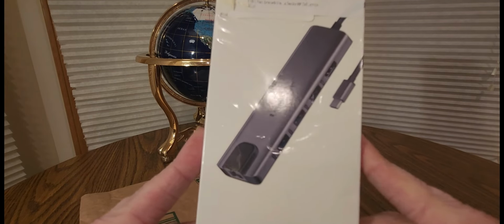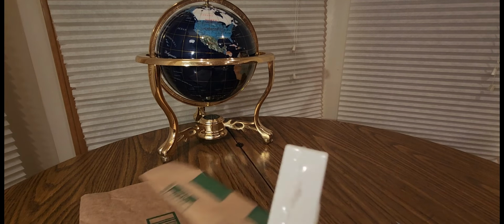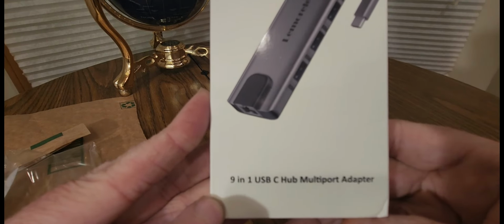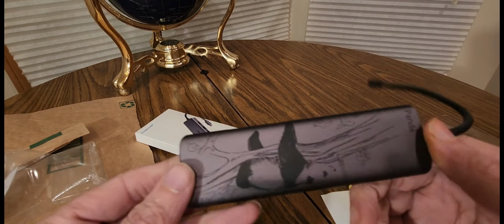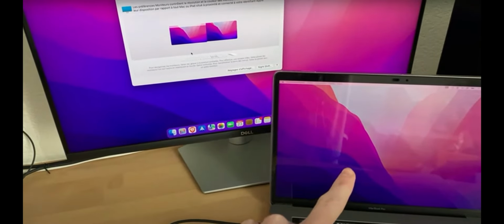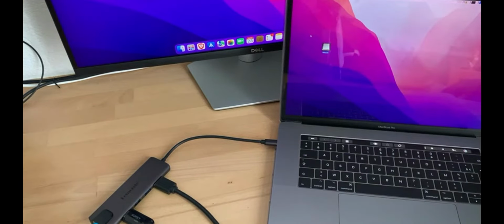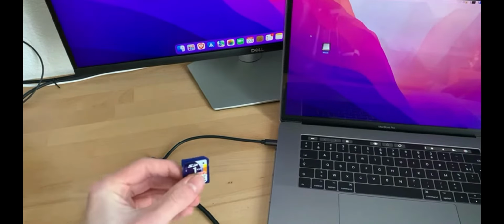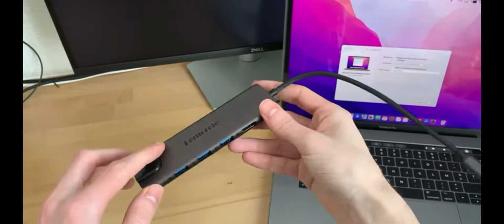LEMORELE 9-in-1 USB-C HUB Multiport Adapter Amazon Unboxing Video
USB C Hub, Lemorele 9 in 1 USB C Hub Multiport Adapter w/Gigabit Ethernet, 100W PD, HDMI 4K, 3 USB 2.0, USB C Data Port, SD/TF Card Reader, Dongle Docking Station for MacBook Pro Steam Deck Laptops

+++MORE GOODIES

30days free amazon music

2 FREE audible books Amazon Kindle

(MSTOUT2AC150)

10 dollars off YummyBazzaar